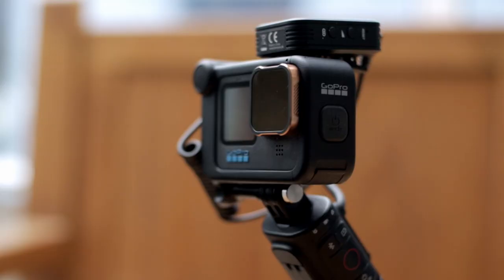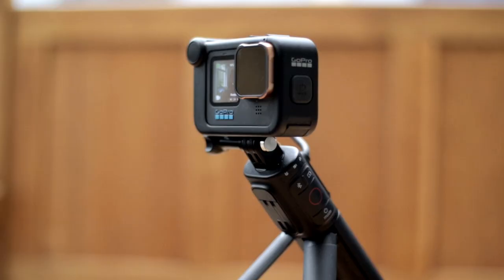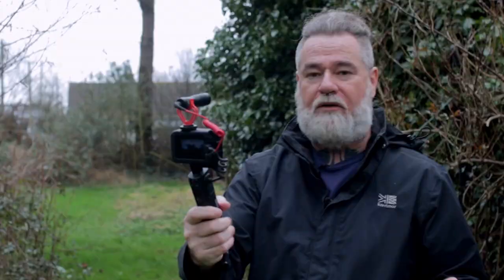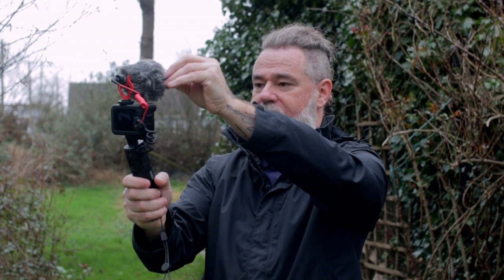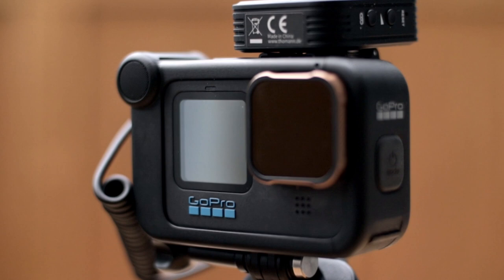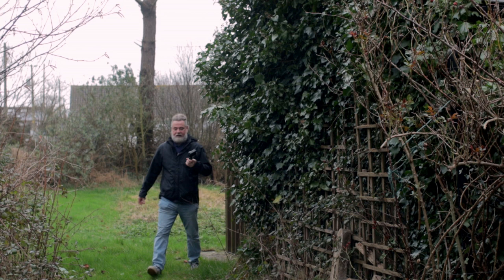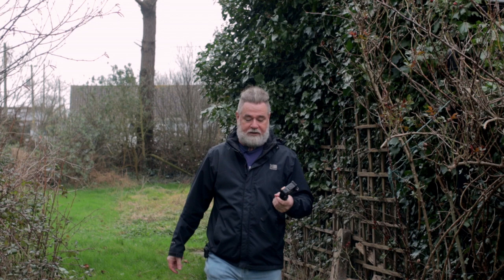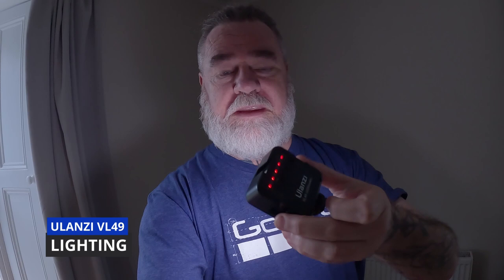BEST GoPro Hero 11 Vlog SetUp SECRETS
Welcome to today's video, where we will be exploring the BEST GoPro HERO 11 vlog setup. If you're someone who loves to capture life's adventures and share them with the world, you know the importance of having a reliable and high-quality camera that can handle anything you throw at it. In this video, we'll be taking a deep dive into the world of GoPro cameras and the essential accessories you need to create the perfect vlogging setup. From microphones and lighting, we'll cover everything you need to know to elevate your vlogging game to the next level. So sit back, relax, and let's get started!

GoPro Volta
Movo VXR10
Wireless System (good value)
ULANZI VL49 Led Video Light

SOFTWARE:

🌙 Music Paid Subscription: I am paying member of MotionArray.com and I have the rights to use this track on my YouTube video

🌙 Editing Software (video):  Adobe Premiere Pro
🌙 Editing Software (photo): Adobe Lightroom and Adobe Photoshop
🌙 Editing Software (audio): Ableton Live

2022 KIT for Filmmaking, Photography & Vlogs:

🌙 Canon EOS M50 Mark II
🌙 GoPro HERO11 Black
🌙 Sigma 16 mm f/1.4
🌙 Canon EF 50mm F1.8 STM Lens
🌙 RØDE VideoMicro
🌙 Movo VXR10GY
🌙 Softbox Photography Lighting Kit
🌙 LUXCEO Q508A LED Video Light Wand
🌙 Godox SL-60W
🌙 Lantern Softbox Diffuser

00:00 Intro
00:42 Media Mod
00:58 Volta
01:19 External Mic
01:40 Movo Mic Test
02:40 Media Mod Front Mic Test
03:05 GoPro Internal Mic Test
03:30 Wireless Mic Test
05:04 Lighting Test